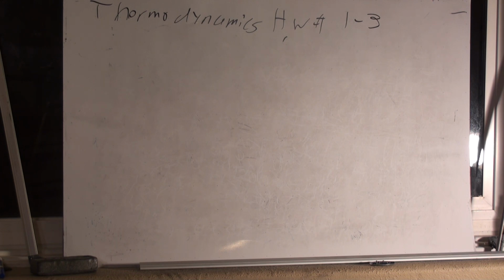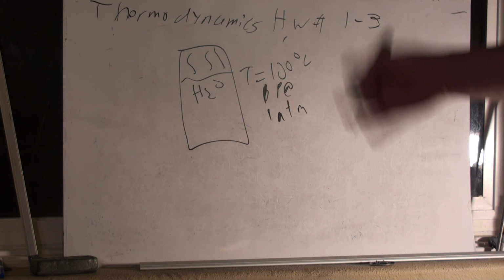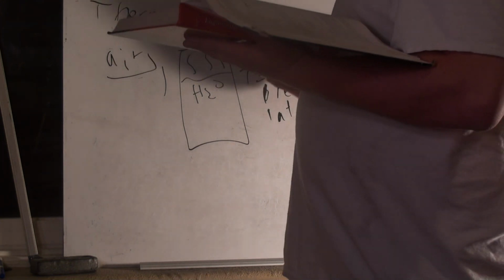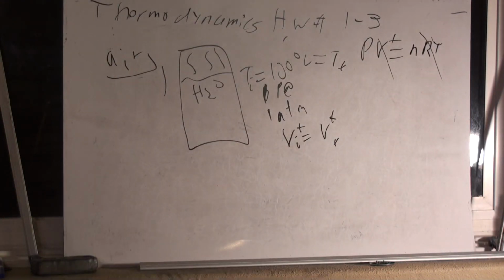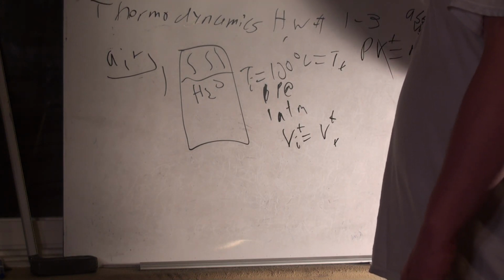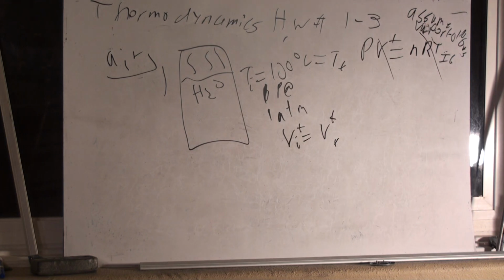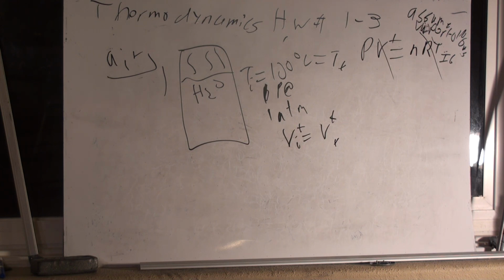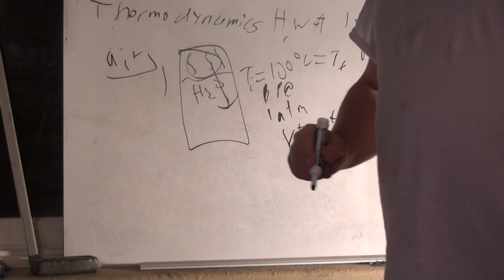thermodynamics homework 1-3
HW 1 is on pure properties, steam table calculations, phase diagrams, equations of state, and molecular perspectives.  This problem is from Koretsky 1.8